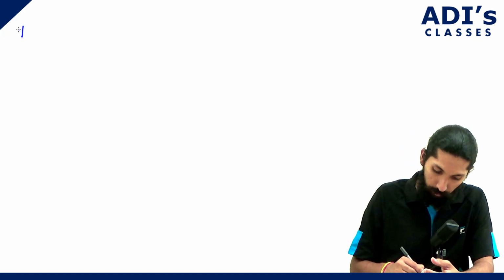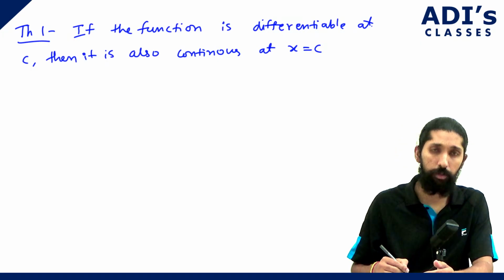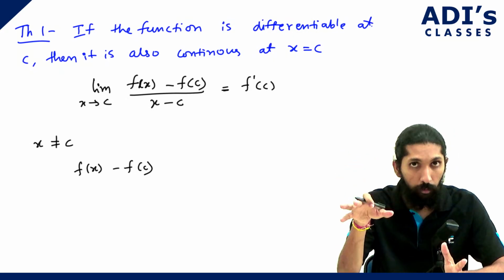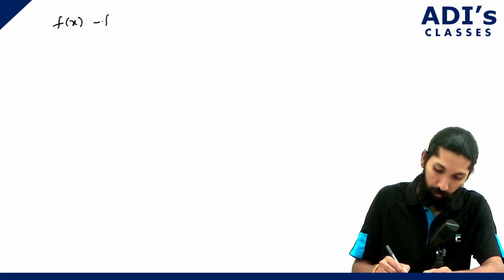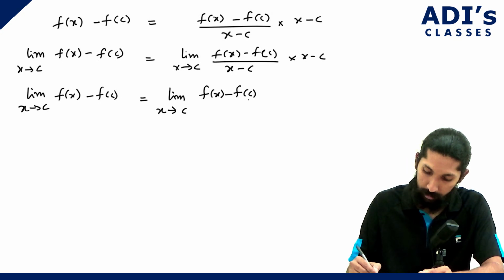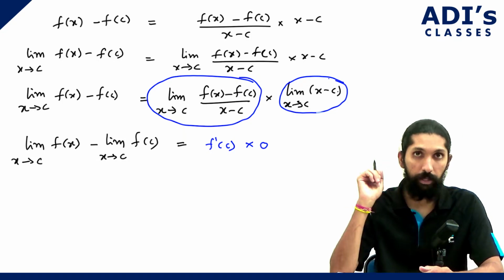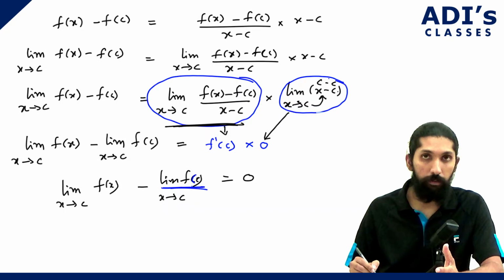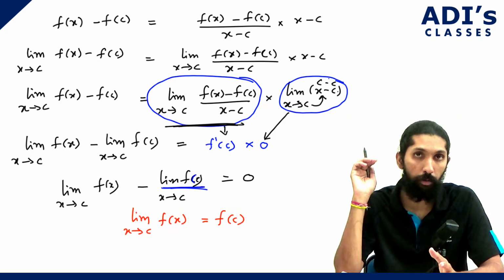Differentiability | Continuity and Differentiability | Math Class 12 | CBSE and PUC - ADIs Classes